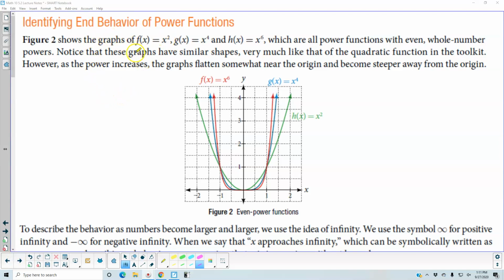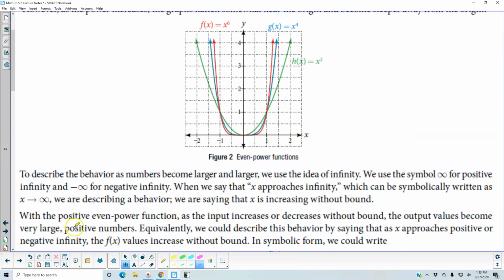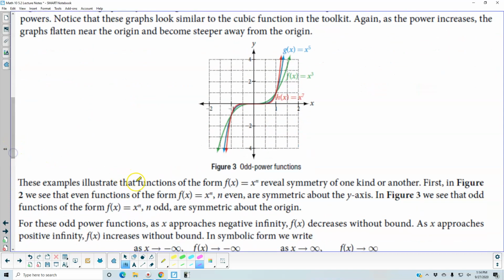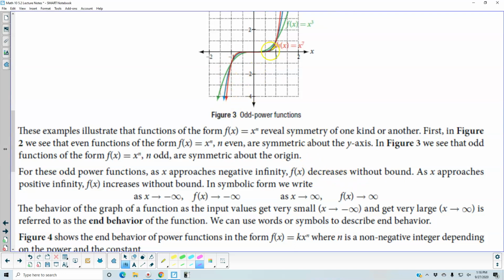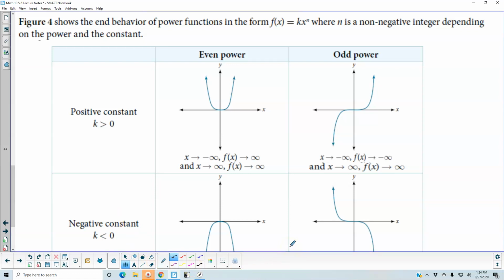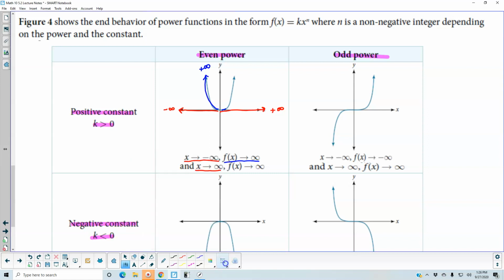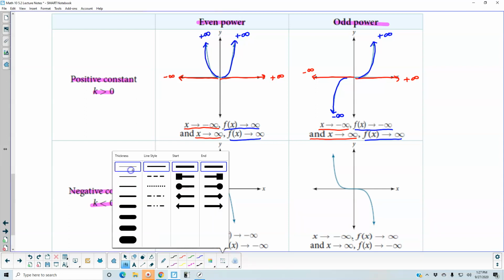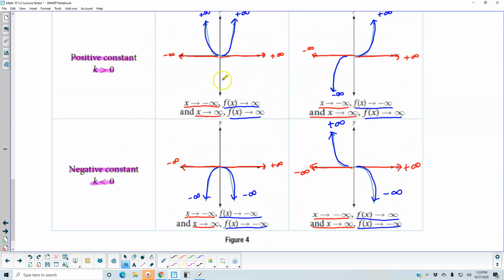Math 10 5.2 Identifying End Behavior of Power Functions